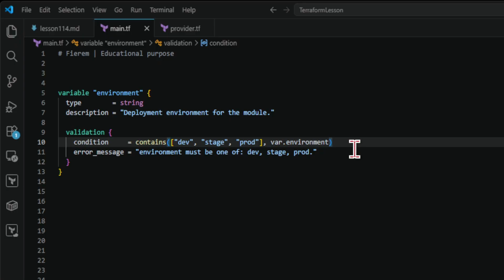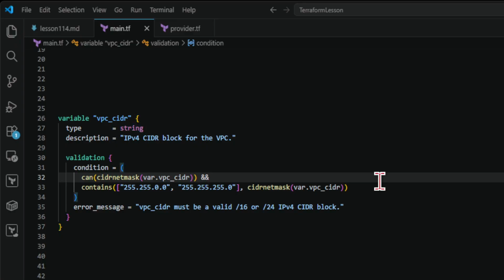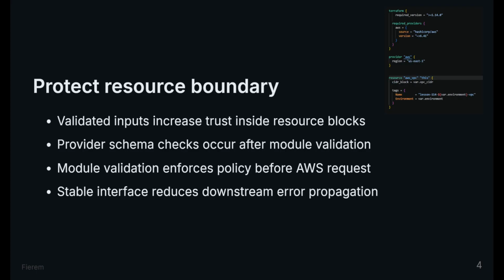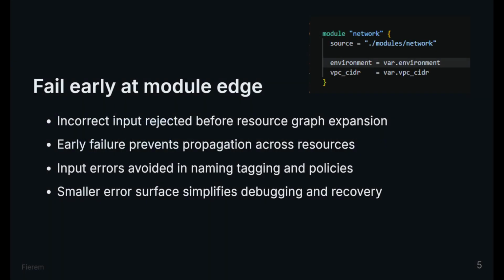Terraform Module Validation Explained: Stop Bad Input Before Apply (Variables & Validation)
Bad input is the fastest way to break Terraform at scale.

This lesson explains how module variable validation acts as an input firewall. Instead of waiting for AWS errors or broken plans, Terraform can reject invalid values immediately at the module boundary.

You will learn:

Why type constraints are not enough
How validation enforces module-specific rules
How early failure prevents downstream resource issues
How to reduce debugging complexity in real deployments

This is not about syntax. This is about controlling failure.

If your modules accept anything, they will eventually break everything.

Lesson 114